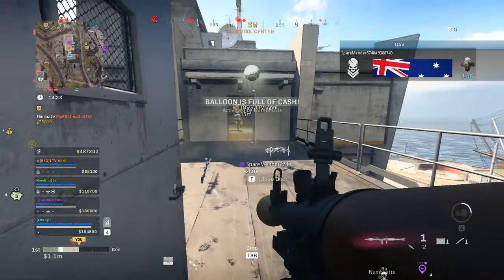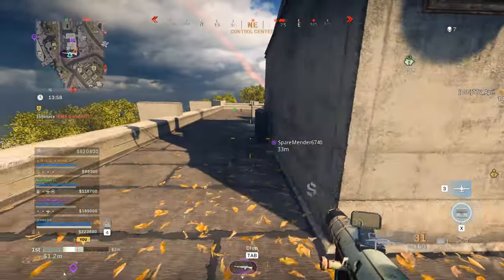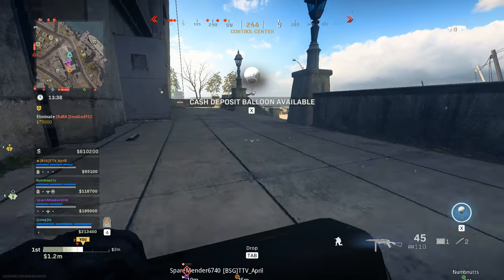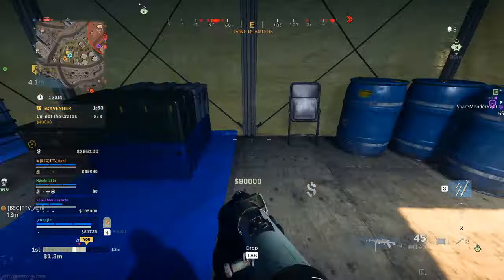Call of Duty Warzone: Rebirth Plunder Win Gameplay (No Commentary)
Call of Duty Warzone Rebirth Plunder MP40 Win Multiplayer Gameplay No Commentary.